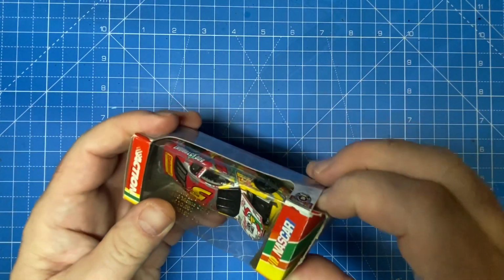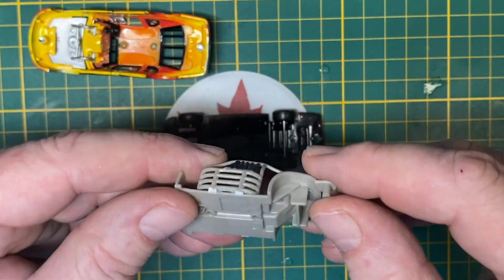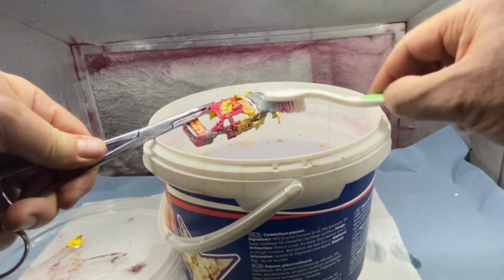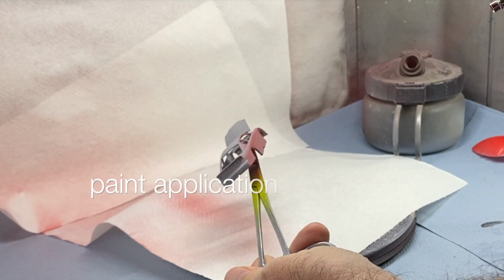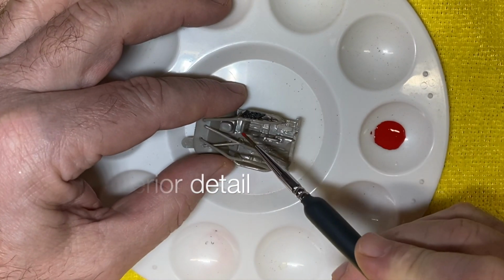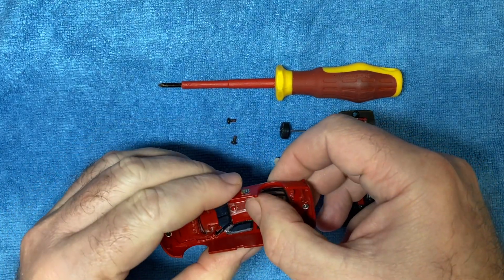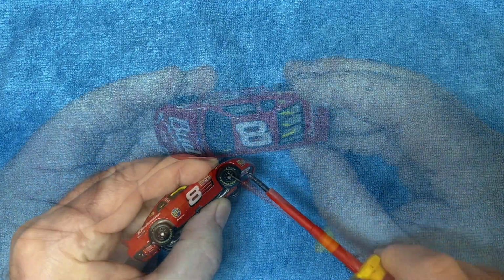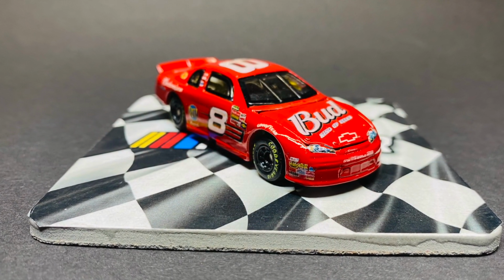Action '98 Monte Carlo SS (196) Buddy Build with Shorter's Diecast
On the bench today is a 1:64 scale Action 1998 Kellogg’s Corn Flakes Monte Carlo driven by Terry Labonte. This one came to me in a mail call from HewittzHotWheelz. This is my entry to a Buddy Build with Gary Shorter on a NASCAR theme - any car, any driver.!

According to Wikipedia, Ralph Dale Earnhardt Jr. is an American semi-retired professional stock car racing driver, team owner, author, and an analyst for NASCAR on NBC. He’s a two-time Daytona 500 winner (2004 and 2014), and won the Most Popular Driver Award fifteen consecutive times from 2003 to 2017.

Earnhardt drove this #8 Chevy Monte Carlo for much of his early Cup career, retiring as a full-time driver in 2017. Earnhardt ended his career with 26 wins in the Cup Series, a total that ranks him tied for 31st in NASCAR history as of March 2021.

+ a monthly Guest Horseman

Enjoy this diecast custom job. It’s free! Your respectful comments are always welcome. Be sure to tell me where you’re watching from. I’m interested to know!

FYI: All of the Maple Leaf Customs finished projects that are kid-friendly are put in custom blister packs and go to my local Goodwill store where they are given to children for free. If there are parts that can be swallowed, those cars are given as gifts to adult collectors that are fellow enthusiasts.